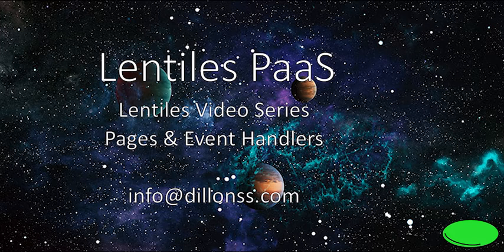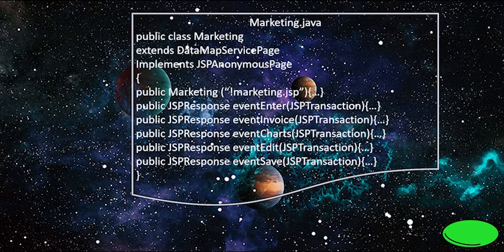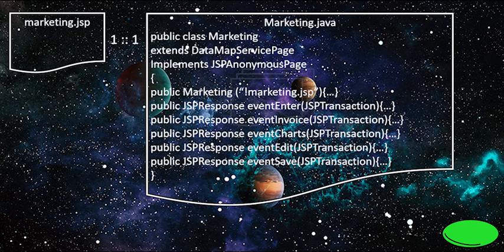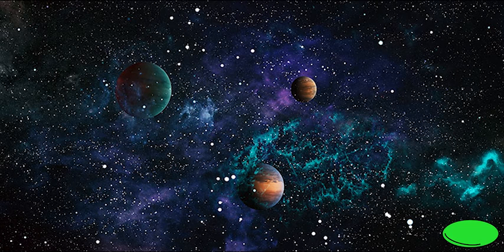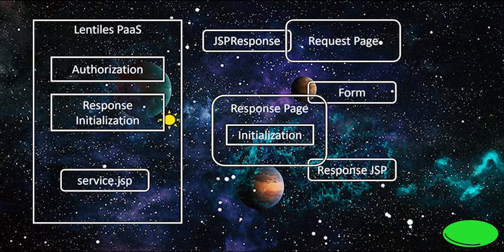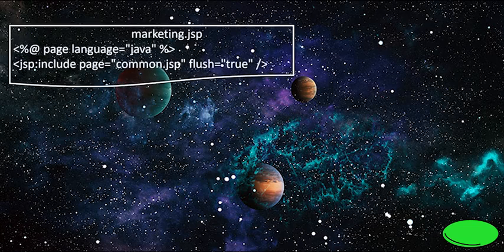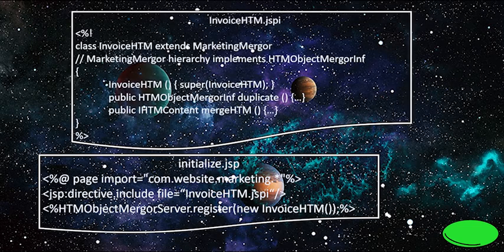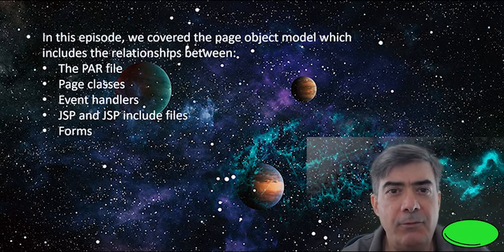Lentiles PaaS E3: Page Class Object Model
A PAR file contains many page classes; and a page class may have many forms. Browser requests invoke event handler methods on page classes. Event handlers return a response object that Lentiles PaaS uses to determine how to generate HTML response. Nominally, the response is forwarded to the JSP belonging to the page class; which in turn delegates to a JSP "include" (class), which nominally generates HTML on behalf of a page class form.